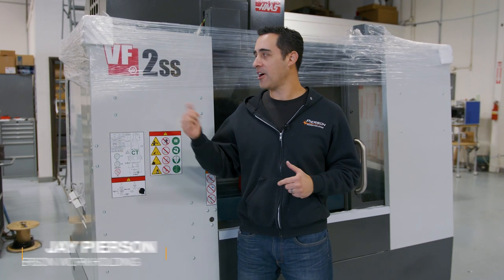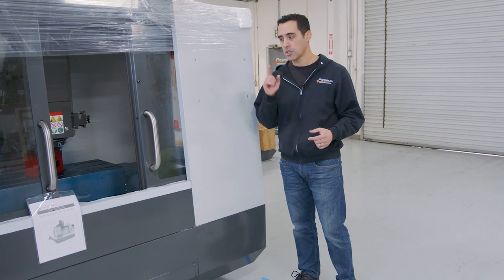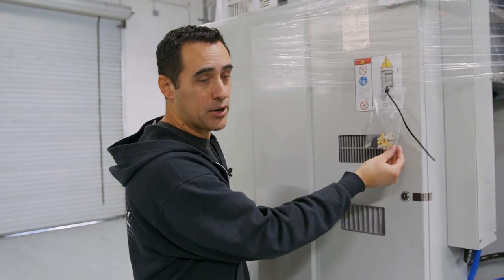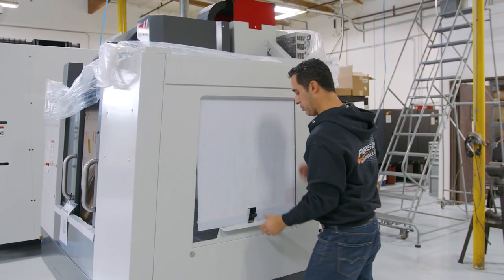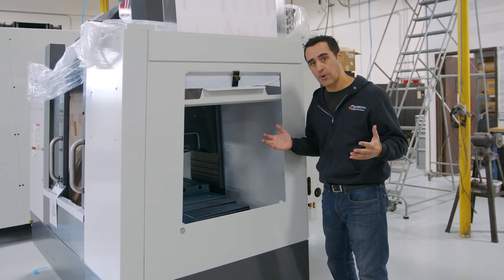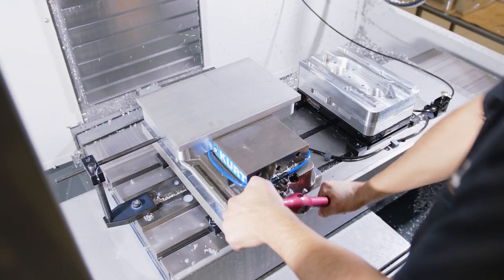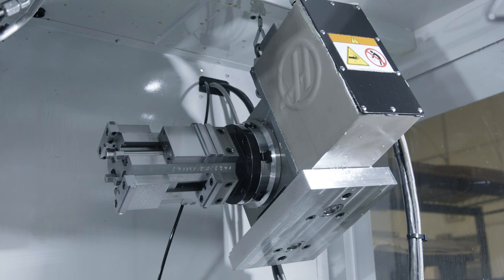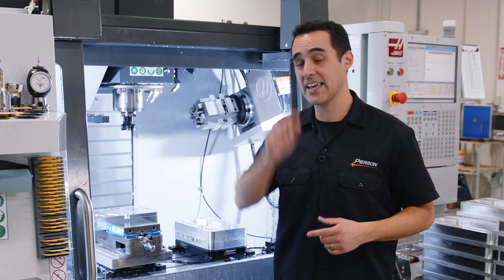The HIDDEN COSTS of a HAAS VF2-SS | Pierson Workholding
What’s the TRUE cost of buying a CNC machine? Jay covers how he got his Haas VF2-ss and the hidden costs involved in this week’s video!
✅ Tired of making 1 part at a time?

The VF2-ss from Haas Automation is the most commonly sold CNC mill in America. Why did I wait so long to get one of these? What’s it like to receive it? What do I personally do when a machine hits the Pierson Workholding shop floor? And how much did I pay, including hidden costs not often considered? Let’s get started!

00:00 Intro
00:50 Inspecting the new machine
08:01 Unwrapping the VF2-ss
08:48 Our set up and configuration
14:03 How much did I pay?
16:39 The hidden costs of a Haas VF2-ss
20:38 Outro